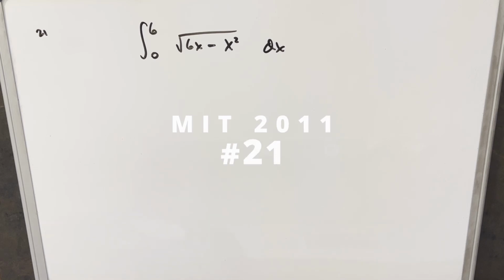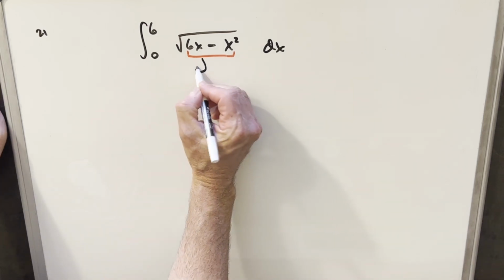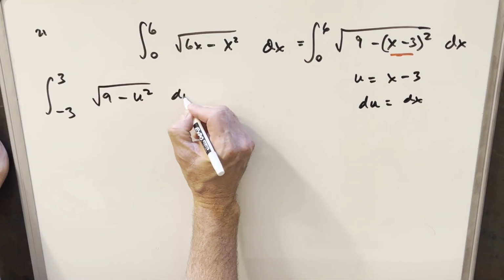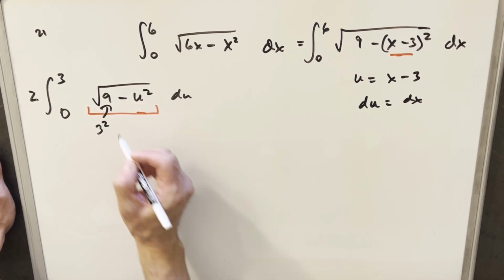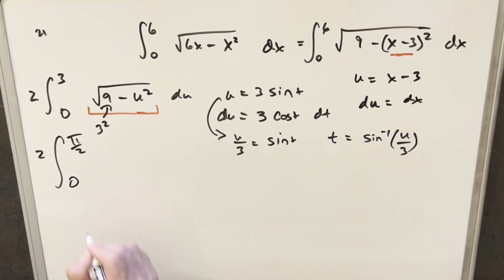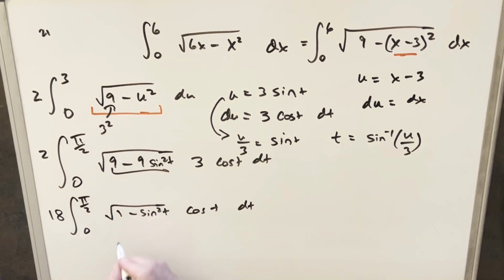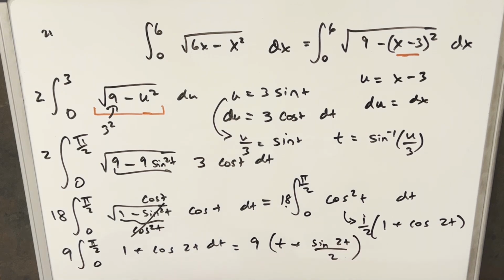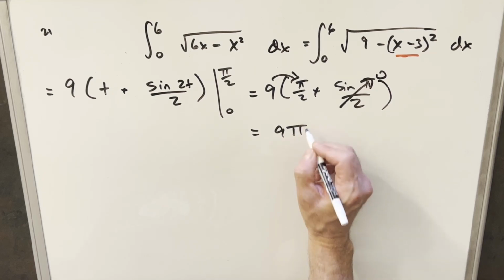The longer way: MIT Integration Bee 2011 #21